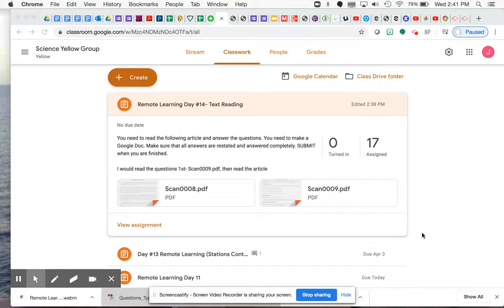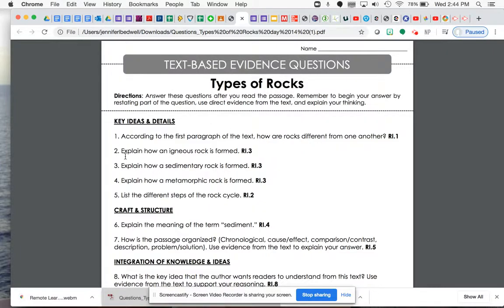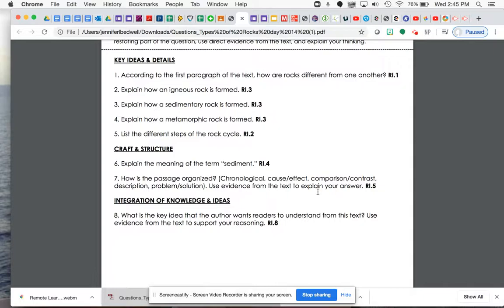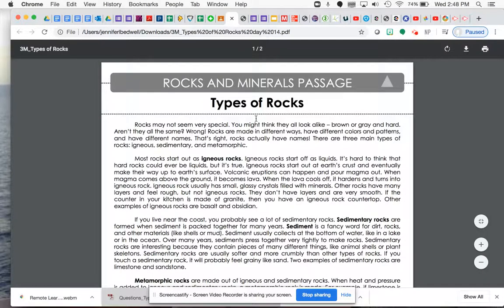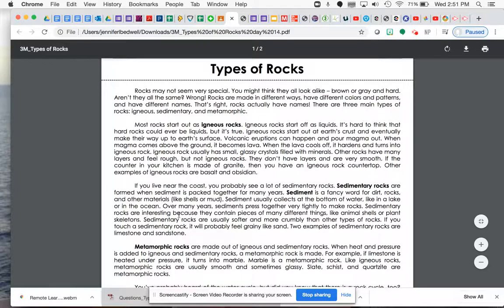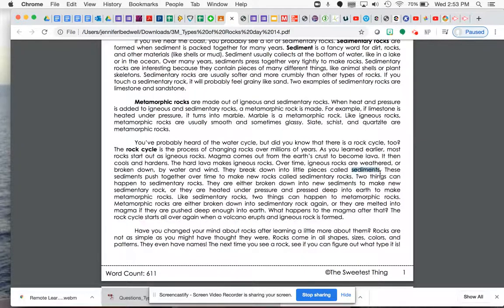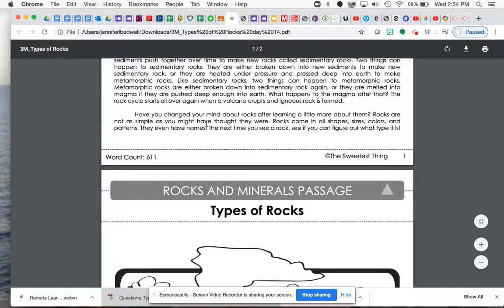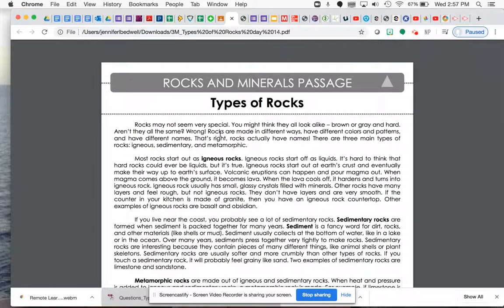Remote Learning Day 14 4 2 Types of Rocks Reading & Questions